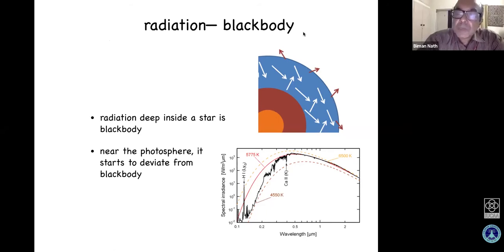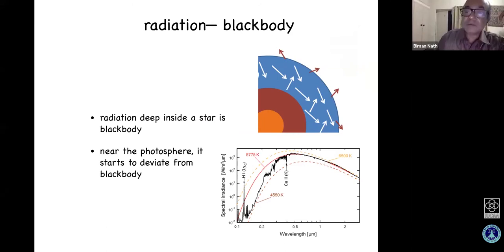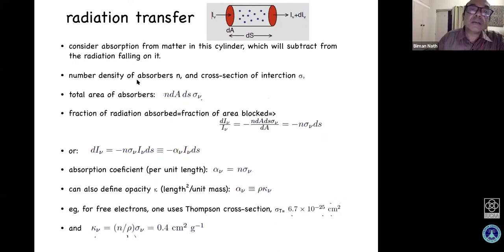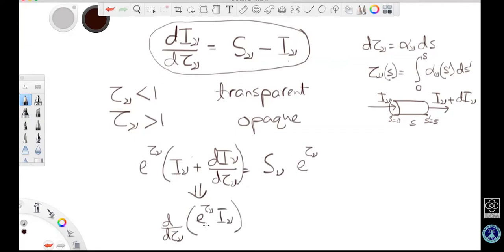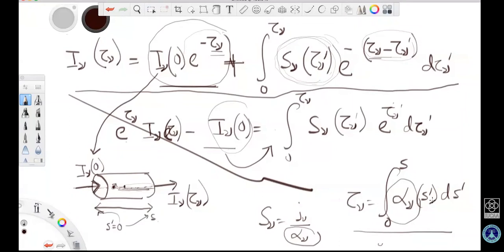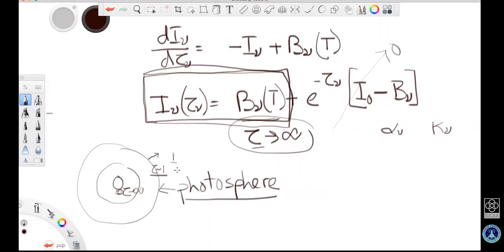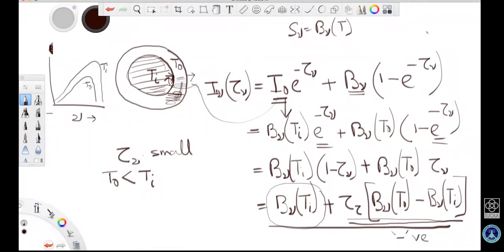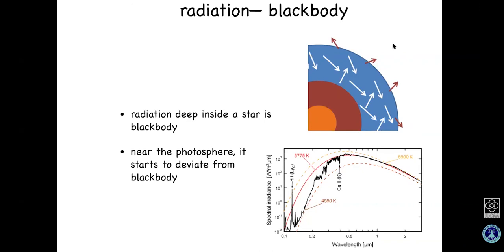Lecture 5: Stars and stellar evolution - II